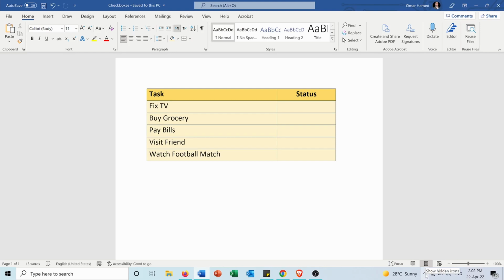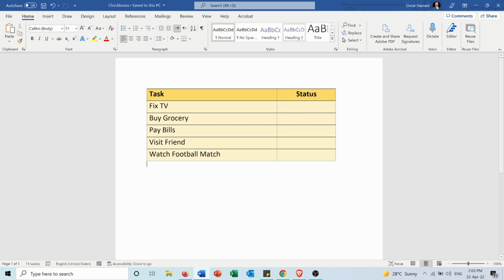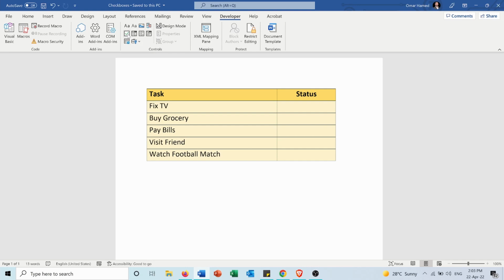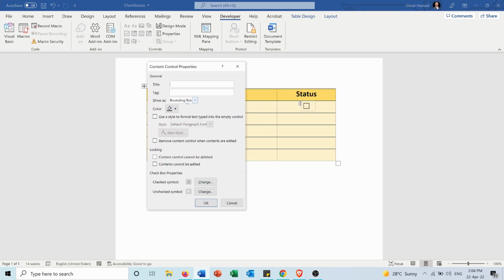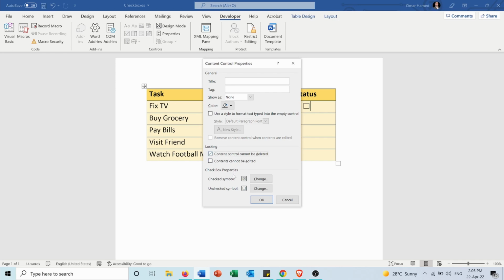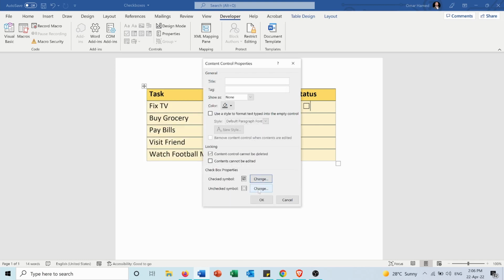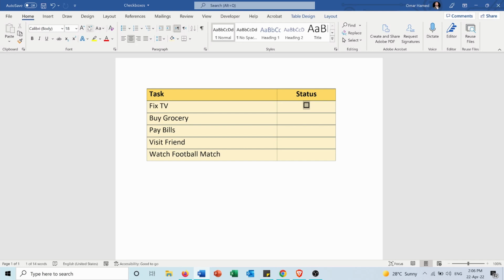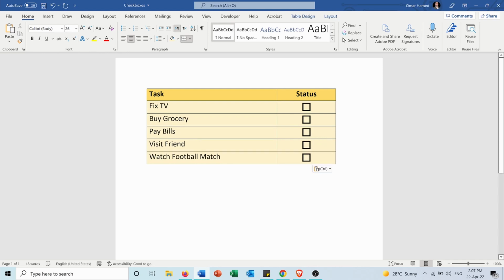Insert Clickable Checkboxes in Word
In this video you can learn how to insert clickable checkboxes in Microsoft Word.